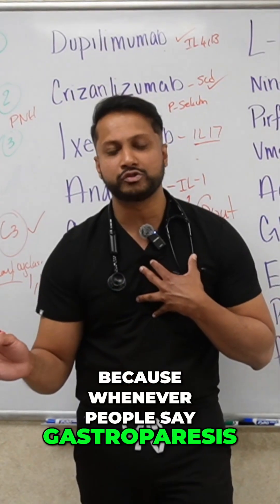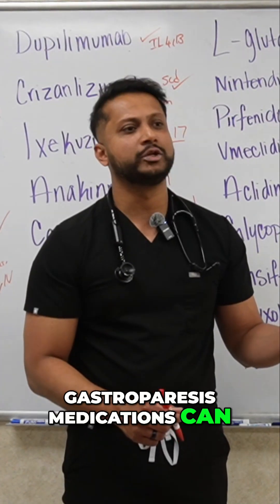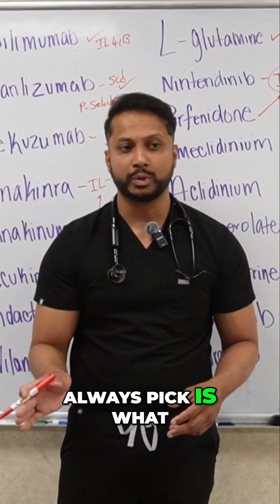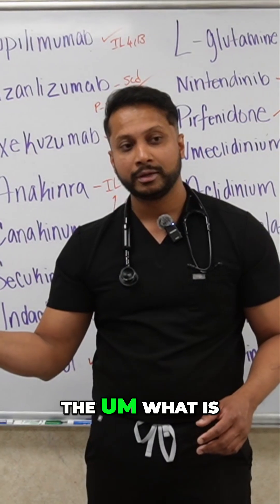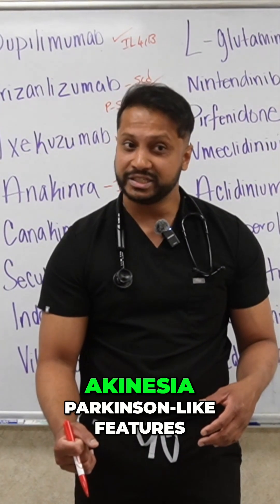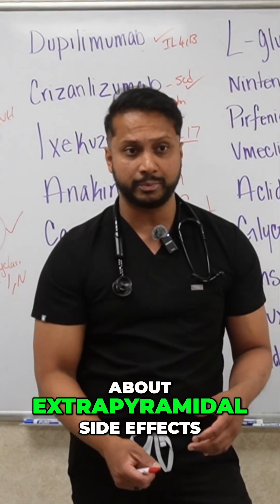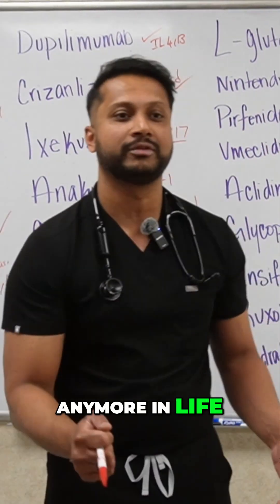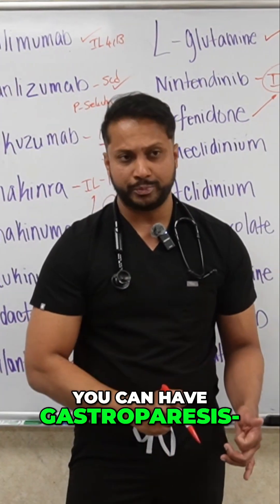Gastroparesis: Beyond Diabetes - Causes, Treatment & Side Effects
We delve into gastroparesis beyond diabetes, exploring causes like scleroderma, opioids, and viral infections. We discuss treatments like metoclopramide and erythromycin, focusing on side effects and mechanisms.